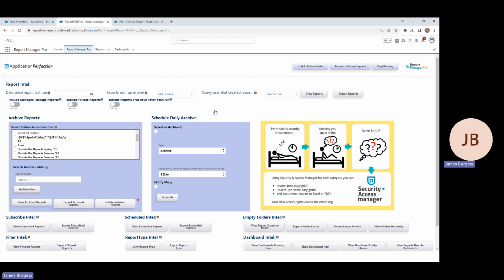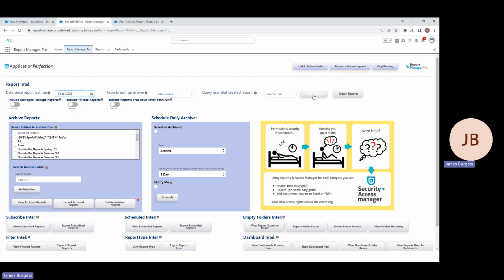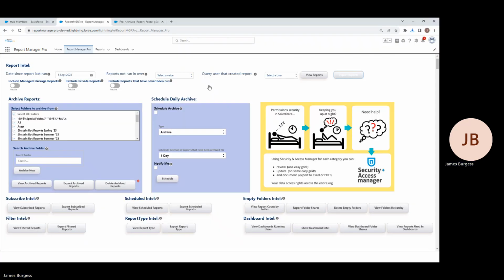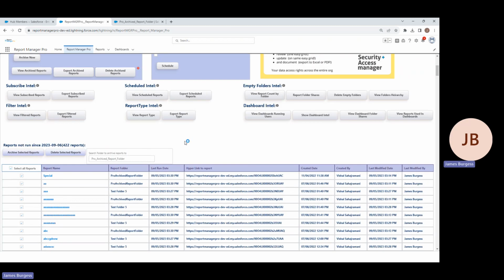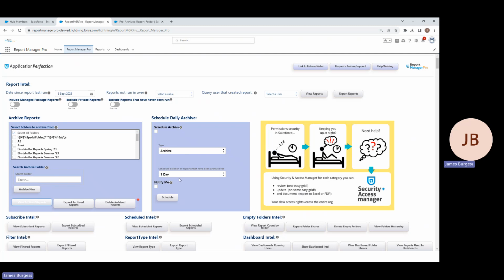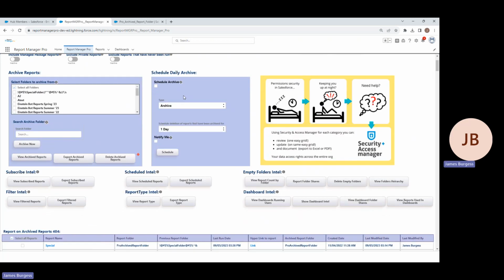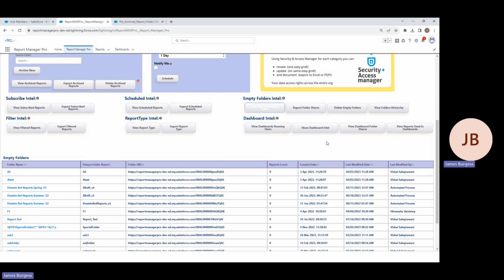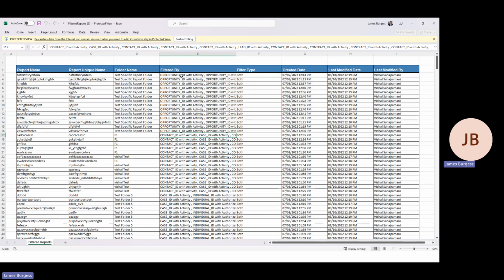James Report Manager pro Recording 20230905 153415 Meeting Recording